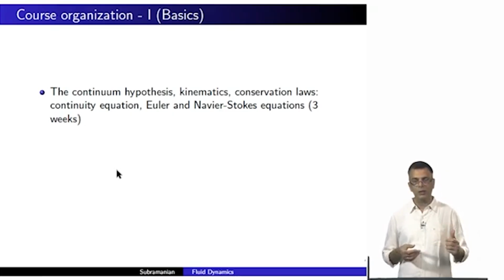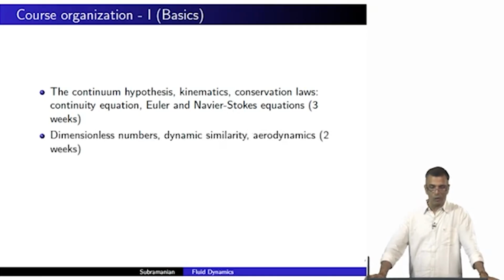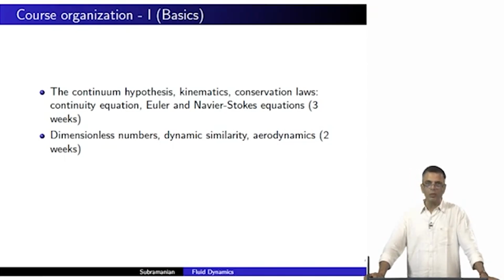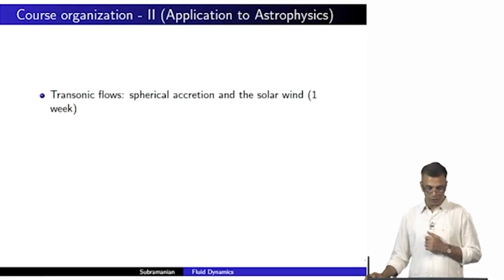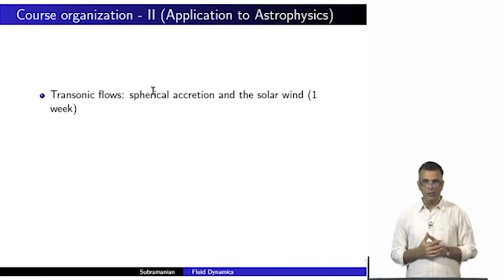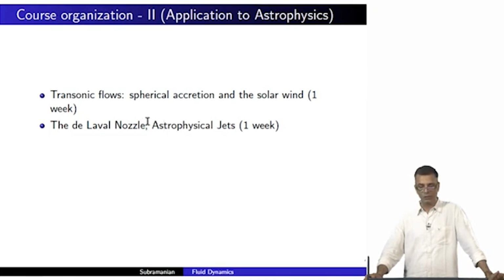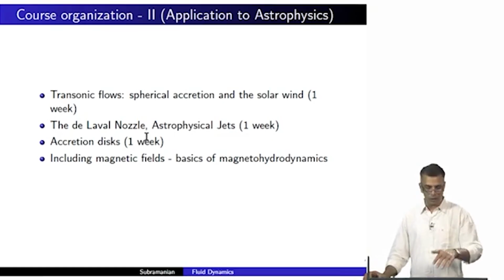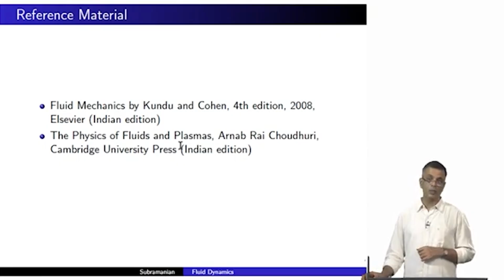Introduction to the course